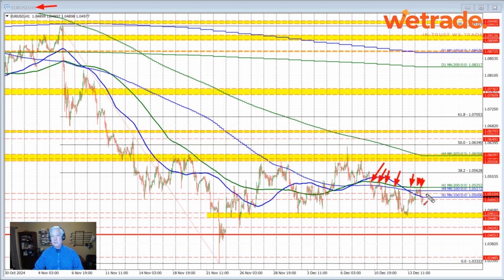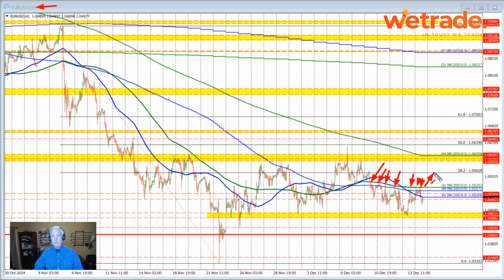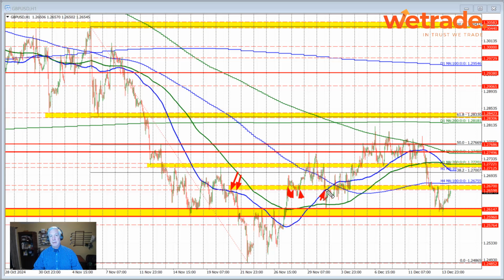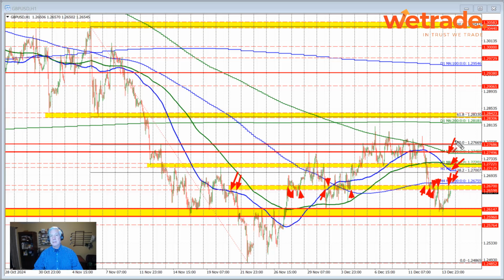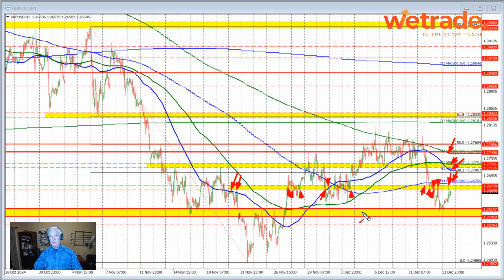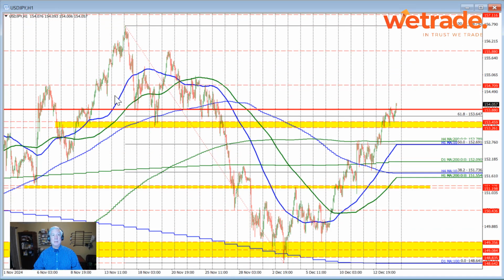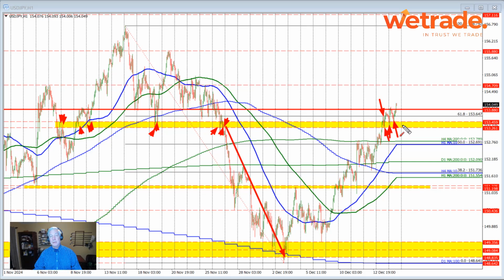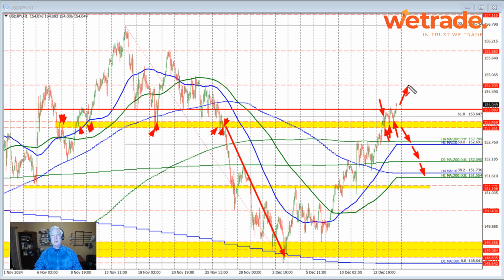A technical look at the major 3 indices to start the new trading week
US stocks are higher and yields are lower. The USD is mixed.